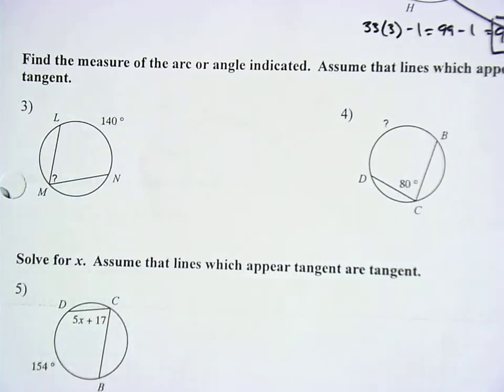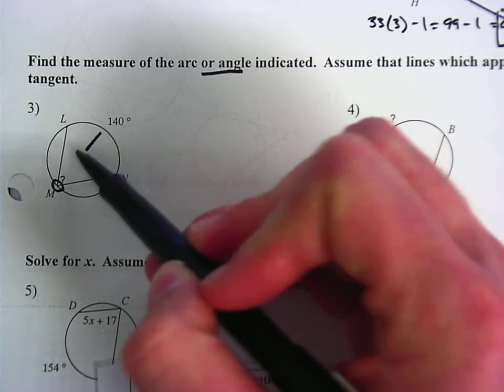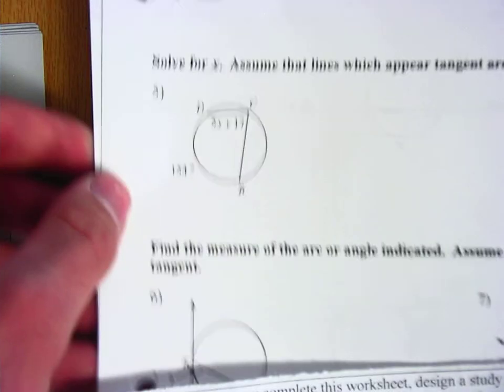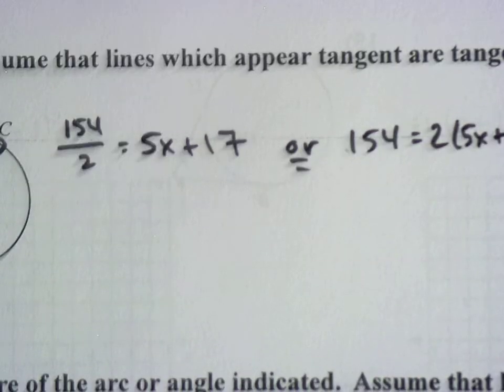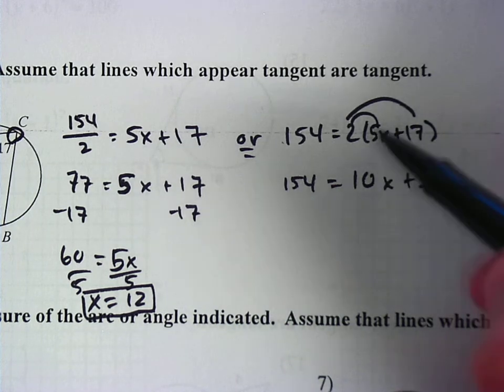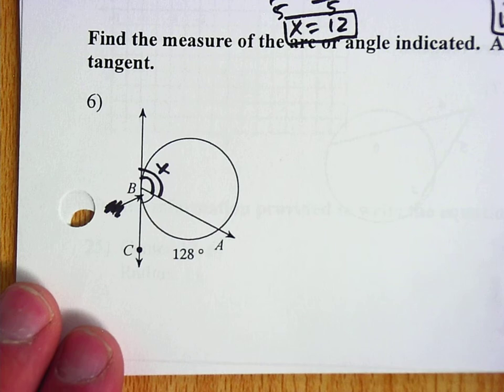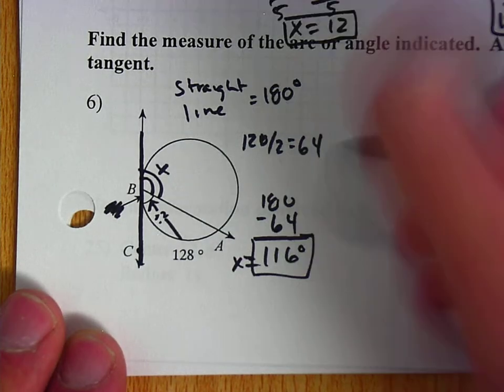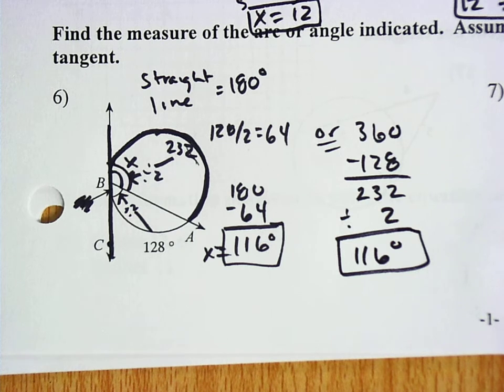Unit 8B Review Worksheet 2 Problems 3 7